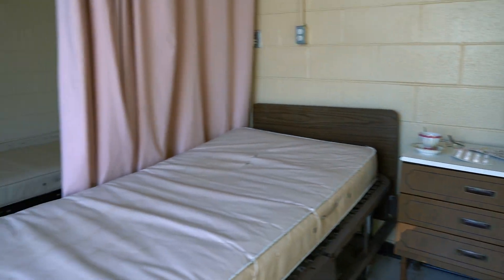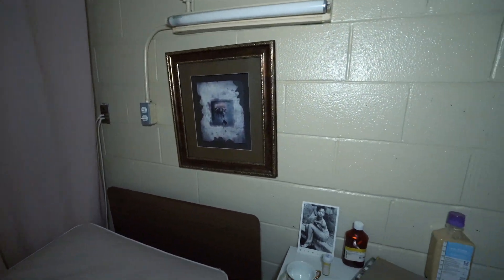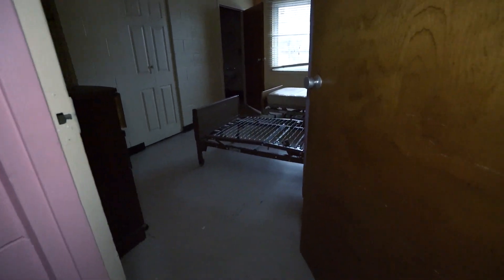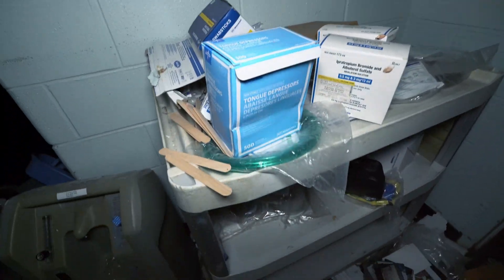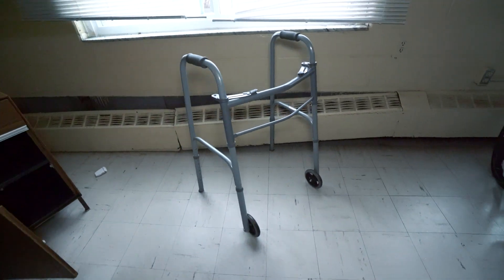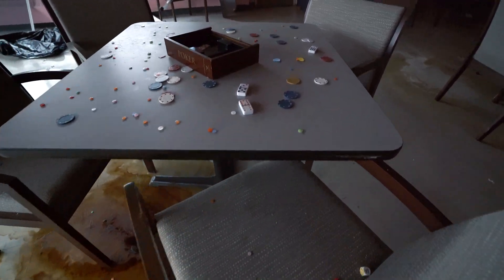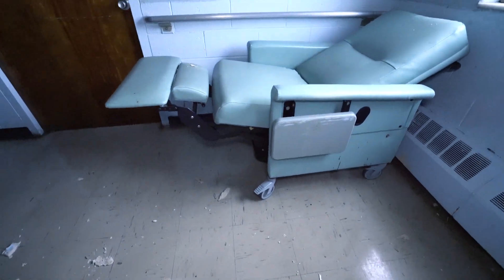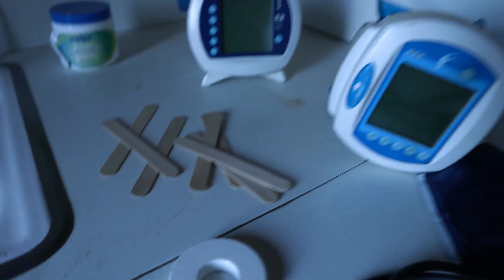Abandoned Detroit Nursing Home With Terrible Patient Abuse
This abandoned Detroit nursing home opened in 1976 and initially proved to be a very successful nursing home. It was an assisted living long-term care facility that had over 100 beds for elderly residents suffering from a variety of health issues and other ailments; such as visual and hearing impaired, handicapped, amputees, dialysis patients, and even patients with Alzheimer’s and dementia.
Unfortunately by the 2000’s, the neighborhood surrounding the nursing home had become inundated with violence, drugs, prostitution, abandonment, and other crime.
Initially what happened in the neighborhood didn’t seem to effect the residents or staff of the nursing home, but that eventually changed.
It appears that during that same time period in the late 2000’s the nursing home started to go downhill when new management took over the daily operations, as well as the treatment and care of the elderly residents.
Both residents and staff began to complain that the new management was not properly taking care of the patients who lived in the nursing home.
The were reports of areas not being cleaning and properly sanitized, patients not giving the right amount of food and nutrition, patients being withheld from their medications, patients being left unsupervised for extended periods of time, and even reports of various forms of elder abuse.
In one tragic case, an elderly woman drowned in one of the bathtubs after being left alone.
In another case, one of the elderly residents was manipulated and drained of her life savings by another family member of another nursing home resident.
In yet another case from 2011, a resident was had dementia and supposed to be supervised 24/7, ended up falling, hitting her head, breaking two of her legs, and she ended up dying from her injuries sustained in the fall
A later investigation showed that this same resident had fallen several times before the final fall that resulted in her death.
After this patients death, several more reports of patient abuse and neglect began to surface and leak out to the residents and their family members.
In 2015, An investigation was completed and they found that the nursing home had “repeated cycles of serious deficiencies.”
The nursing home was subsequently placed on a probationary period until they could prove that they could properly care for the patients.
In early 2018, 3 years later, the nursing home had only gotten worse.
Eventually families of the residents ended up coming together to file a class action lawsuit against the nursing home.
In late 2018, The families hired a lawyer and the lawsuit was filed. The class action lawsuit, coupled with all the accusations of abuse, caused the nursing home to loose Medicare and Medicaid funding, pretty much sealing it’s fate.
The nursing home closed its doors in late 2018 and filed bankruptcy in 2019.
As of 2022, the nursing home still sits abandoned with most of the residents belongings are still left inside.
With it still being in a very dangerous and crime ridden neighborhood, scrappers have started to make their way inside and have already began to steal all the metal from the interior. I first photographed this nursing home in 2021 and it was in great shape and nearly still in mint condition. The power was even on in some areas of the nursing home.
But when I came back to do a video in early 2022, it quickly became apparent that scrappers had targeted the nursing home, most notably in the hallways.
The once clean colorfully hallways were now loaded with pieces of metal, piles of insulation, and drop ceiling tiles, as scrappers had ripped apart the ceiling to access the copper piping.
The bright green hallway seemed to have gotten the most damage, while the florescent pink hallway was still in relatively good condition, but it’s only a matter of time.
I also wonder if the nursing home staff had used the Baker-Miller pink color to help reduce hostility, violence, and aggression.
That was the sheer purpose of the baker-Miller pink color and was for the same reason that many prisons and state hospitals used it, but several later studies showed that the color actually had the opposite affect on many people.
Well that takes us to the end of today’s video of the abandoned nursing home. This place was certainly a wild one to explore, especially knowing the full tragic story of what unfolded here.

for more photos of this explore.
Rest In Paradise Rebecca. You are truly loved and missed by everyone.